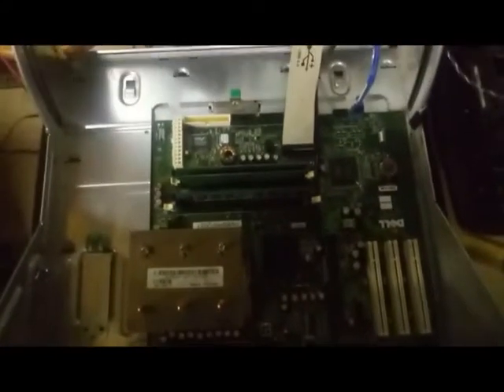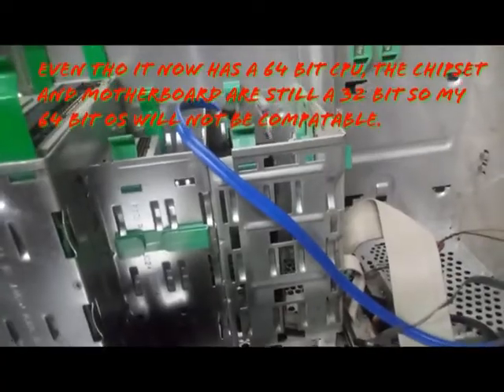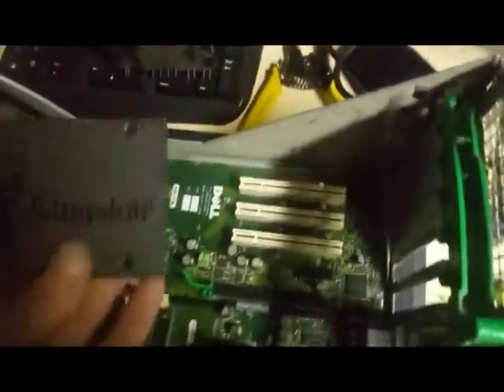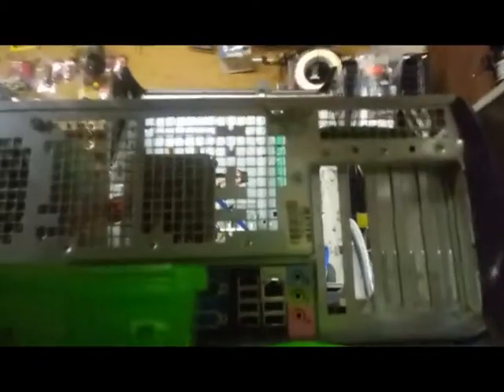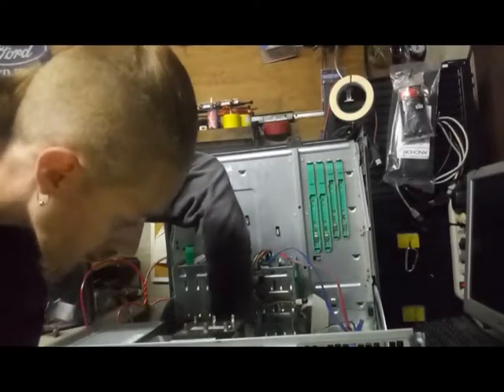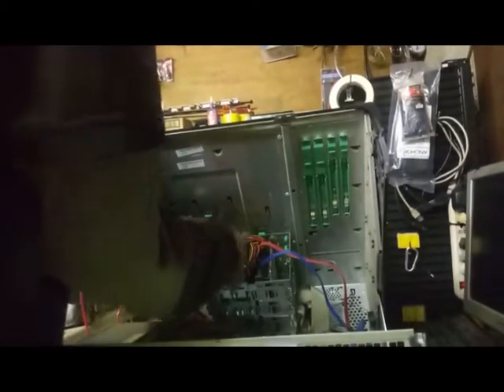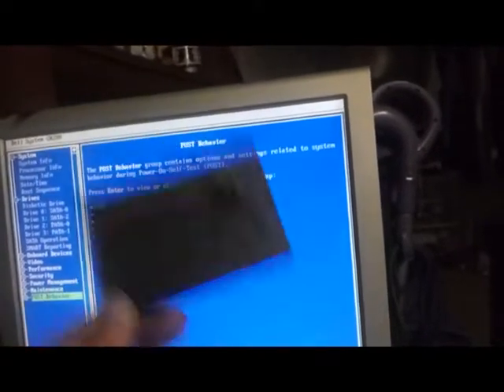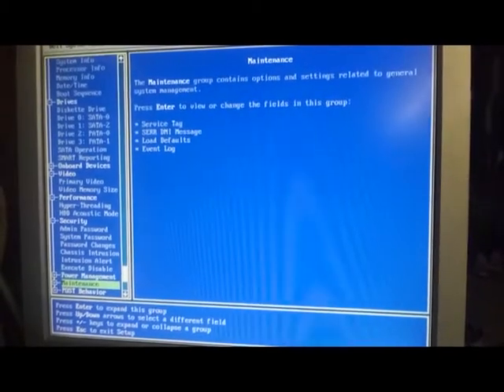Dell GX280 Server Build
Rebuild a dell GX280 Pc To Be Used As A File Server

Thermal Paste:
5 Pack Silver Thermal Grease
ARCTIC MX-4 2019 Edition
Thermal Grizzly Kryonaut Thermal Grease Paste